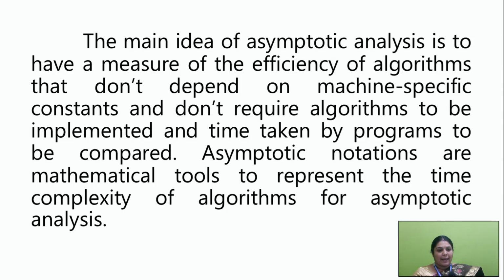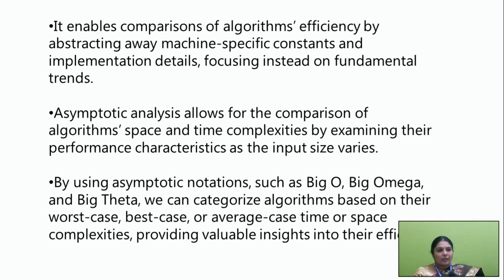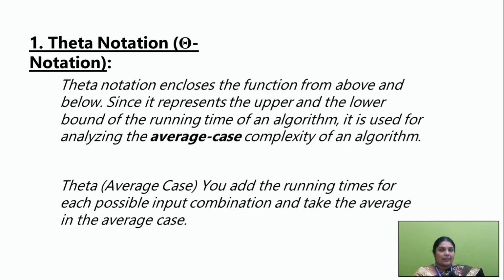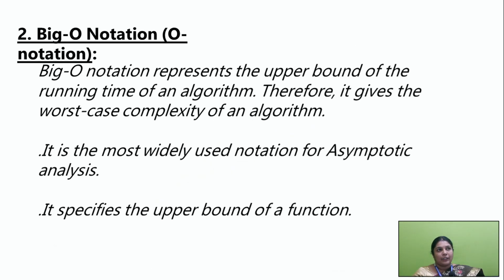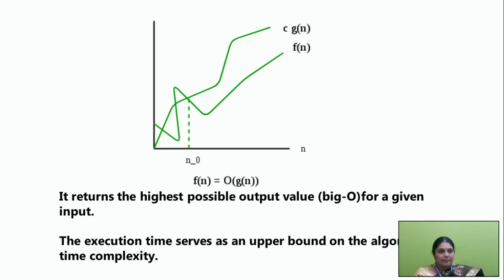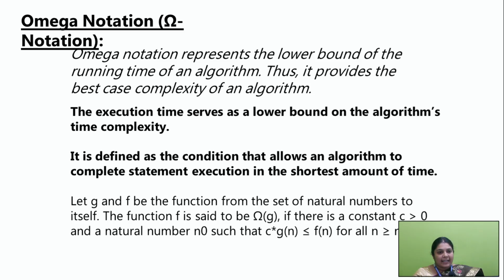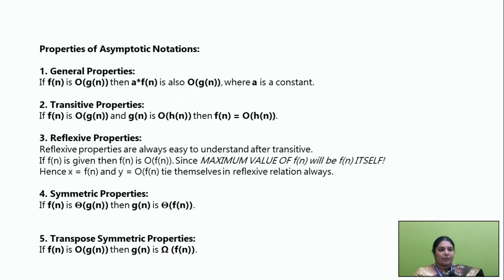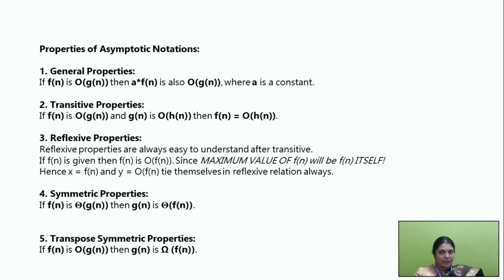Mrs M AMSA Assistant Professor, AI&DS, Asymptotic Notations